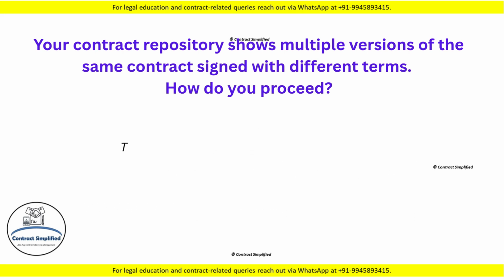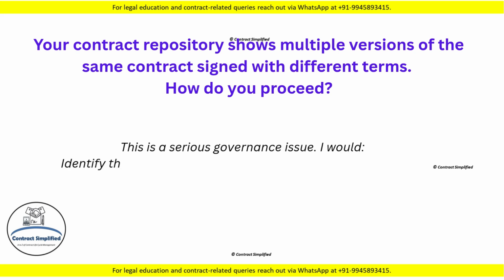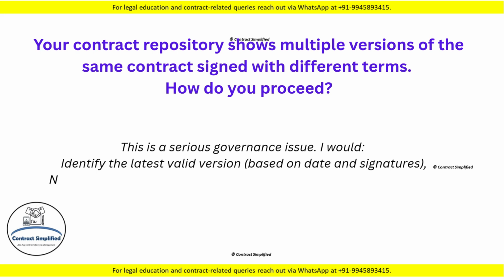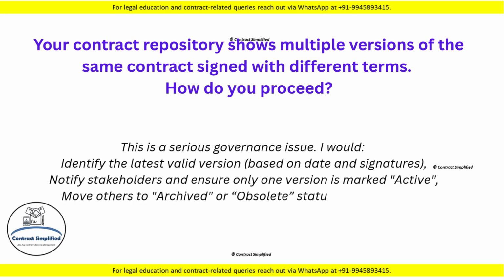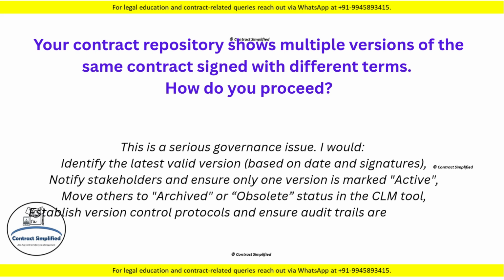What to do when contract repository shows multiple signed versions of the same contract?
Your contract repository shows multiple versions of the same contract signed with different terms. How do you proceed?

Whether you’re a law student, legal professional, or contract manager, this series will help you prepare for interviews, improve drafting skills, and handle real-world contract situations with confidence.

In this series, we cover real interview questions based on practical circumstances.